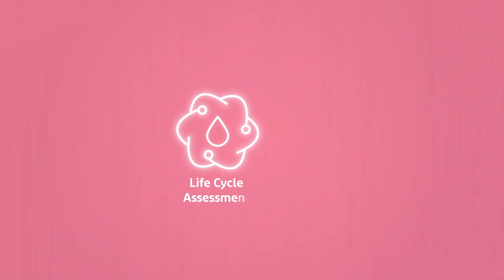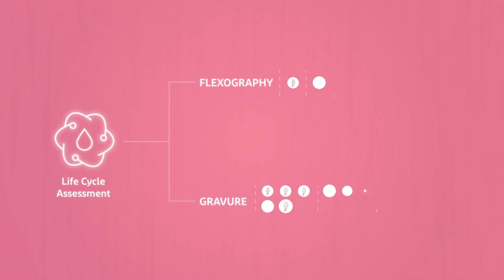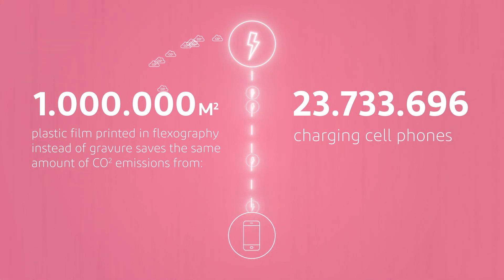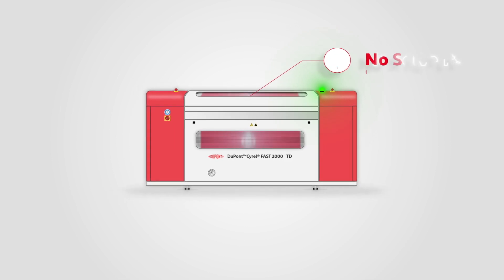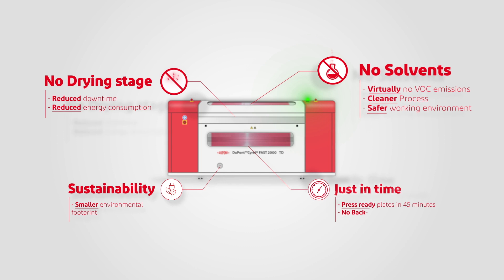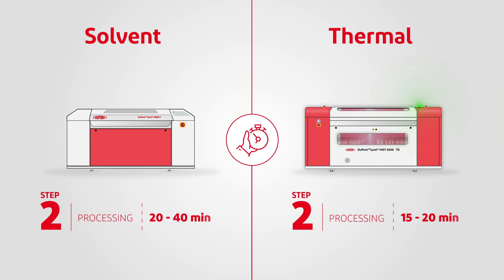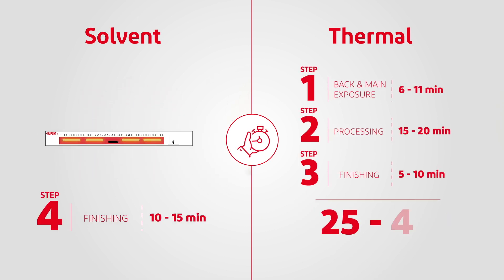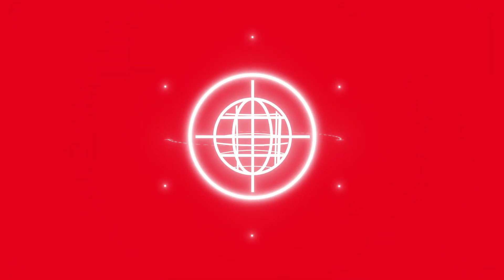How can one print packaging faster, more beautifully and with a smaller environmental footprint?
How can one print packaging faster, more beautiful and with a smaller environmental footprint? DuPont™ Cyrel® Solutions is committed to this challenge. An internal Life Cycle Assessment made in 2021, confirms that flexographic printing offers advantages over rotogravure. Taking a step further, DuPont has revolutionized the world of flexography with Cyrel® FAST: a thermal flexographic plate processing system that eliminates the use of solvents, delivering quality, productivity and with a smaller environmental footprint compared to solvent! Watch the video to know more!

to read the complete LCA Report.